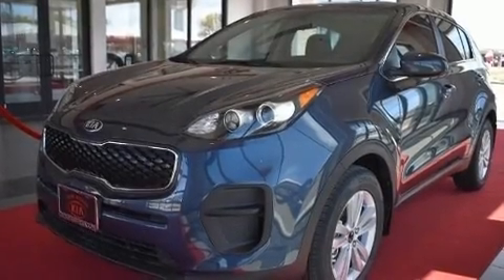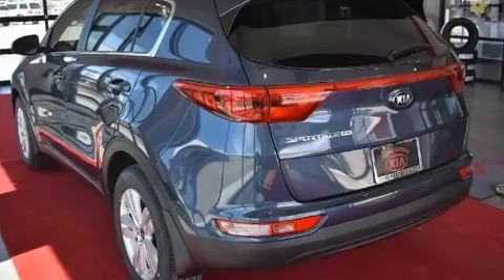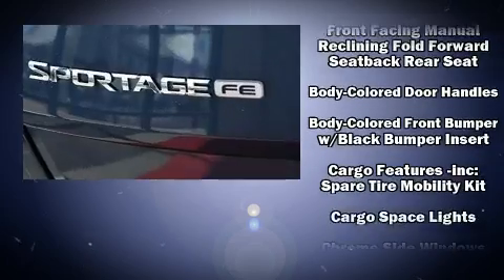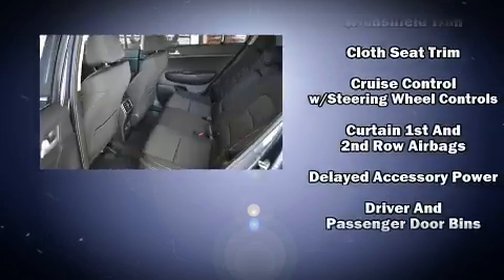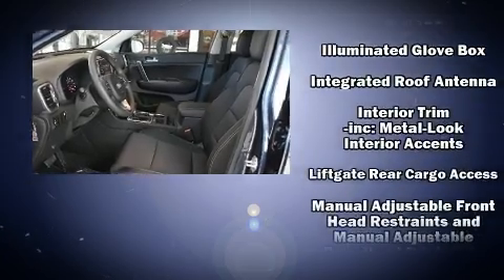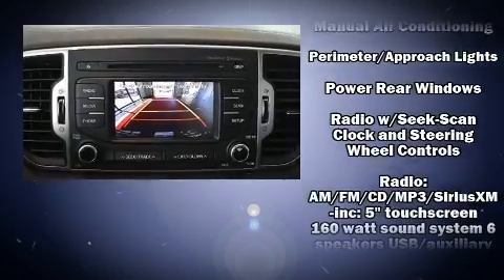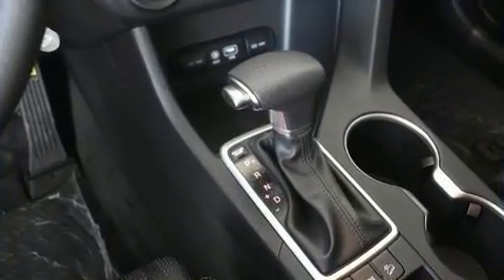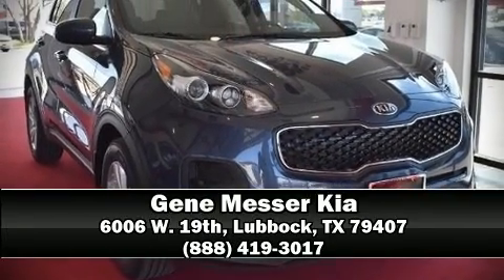2017 Kia Sportage LX in Lubbock, TX 79407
6006 W. 19th

Get excited about the 2017 Kia Sportage. It features a front-wheel-drive platform, an automatic transmission, and a 2.4 liter 4 cylinder engine. Kia prioritized practicality, efficiency, and style by including: 1-touch window functionality, a tachometer, variably intermittent wipers, a trip computer, air conditioning, power windows, and much more. Premium sound drives 6 speakers, providing you and your passengers a sensational audio experience. Curtain airbags combine with standard stability control in creating a comprehensive safety network. You will have a pleasant shopping experience that is fun, informative, and never high pressured. Stop by our dealership or give us a call for more information.